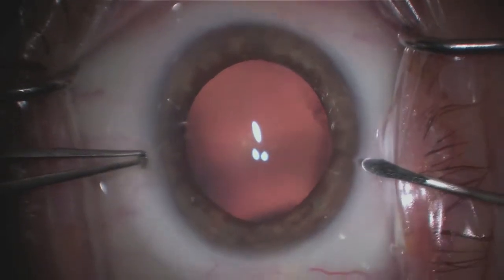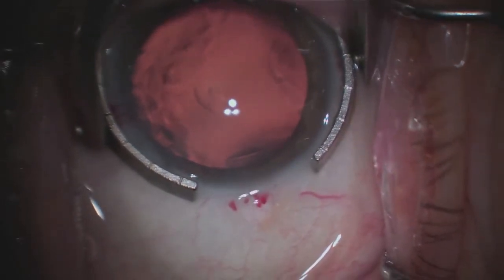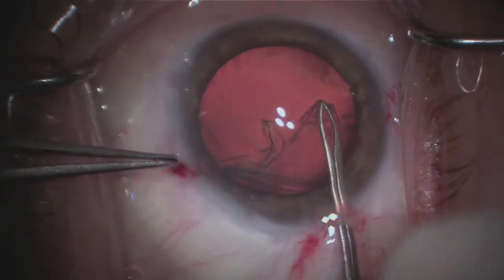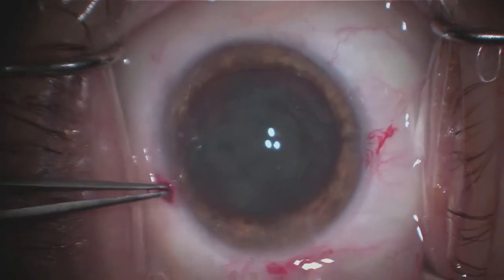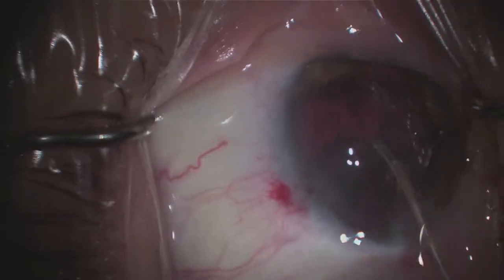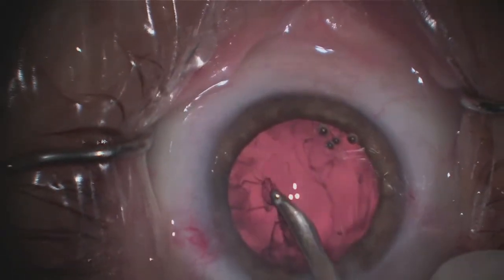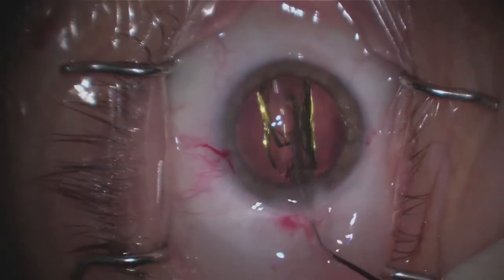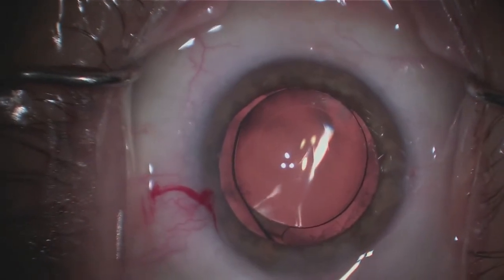What is Cataract Surgery?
Cataract Surgery